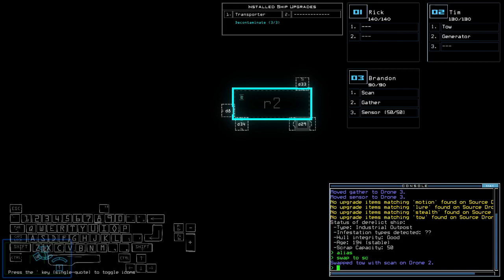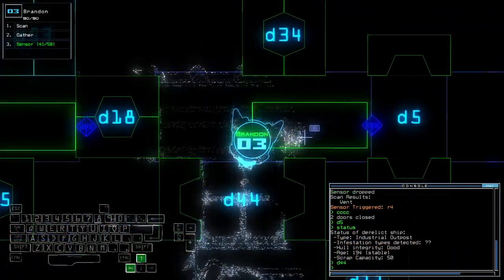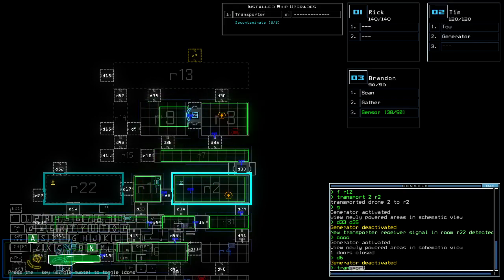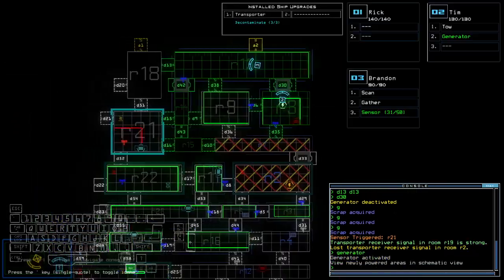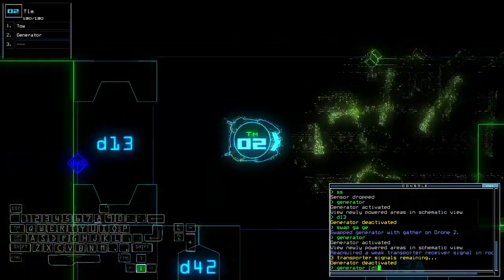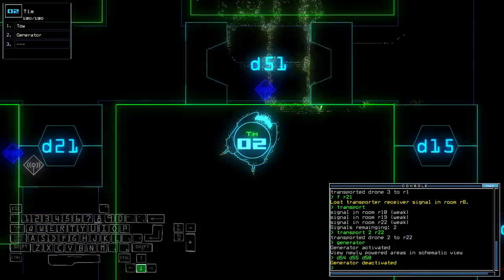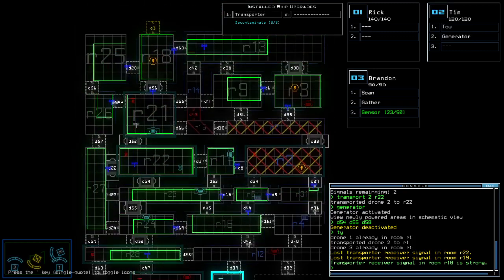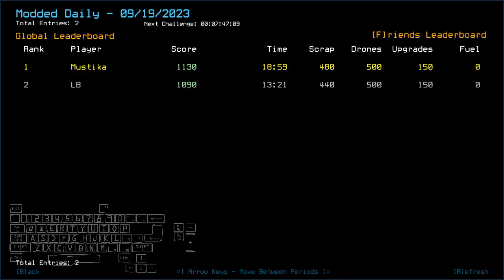[Modded] Duskers Daily 19 Sep 2023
Damn, not even getting them, too.